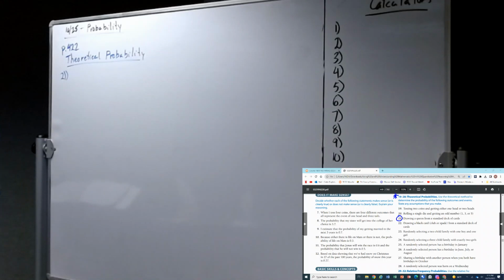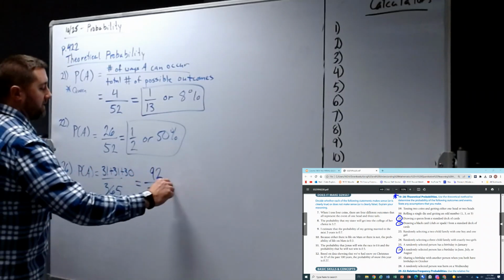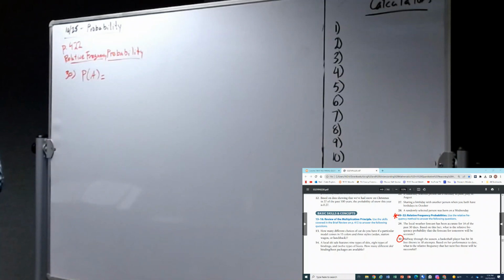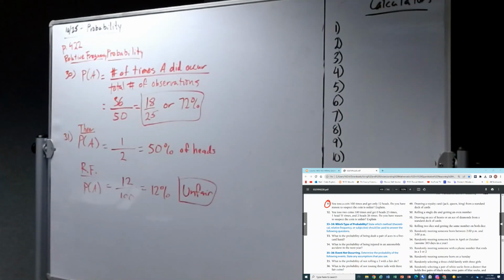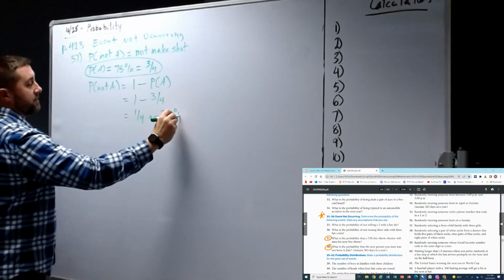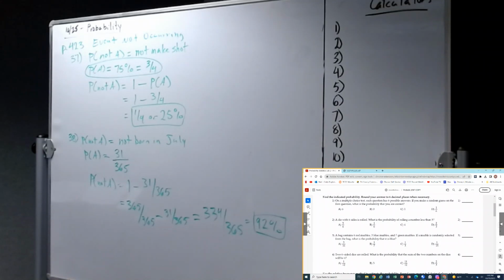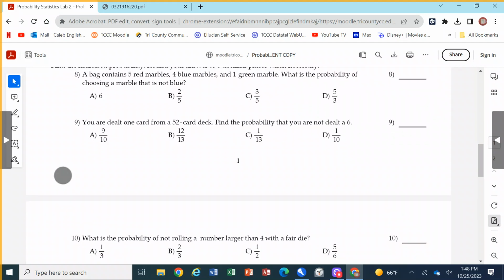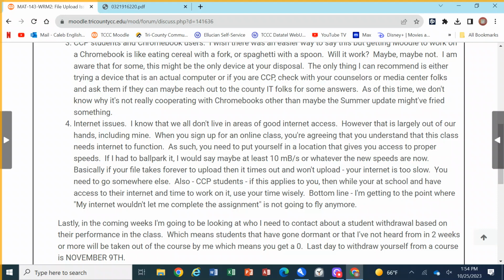10 25 23 Probability Lab Part 2